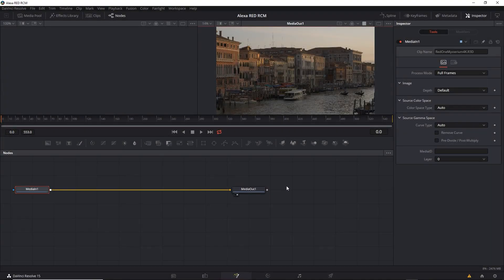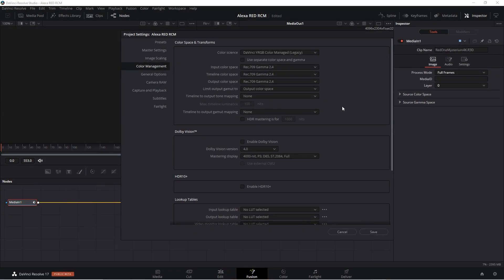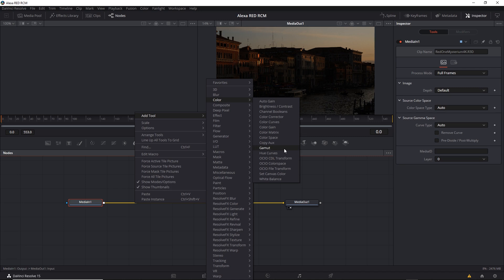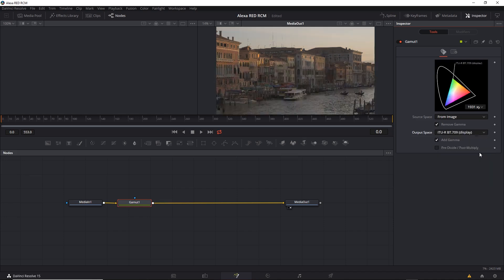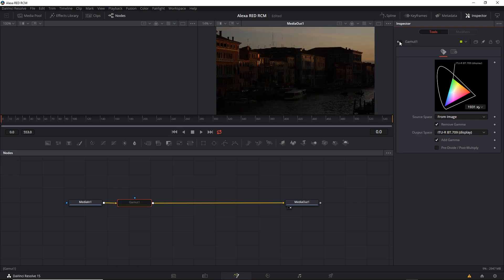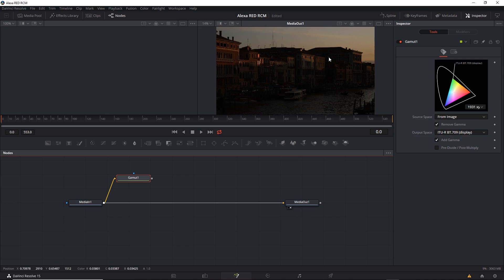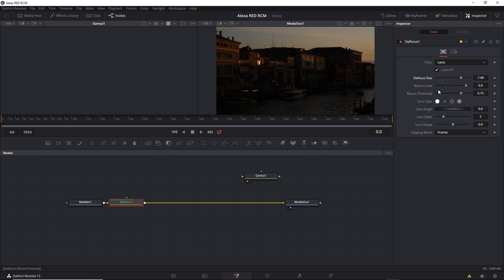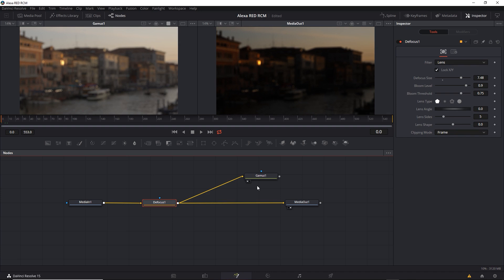10 - Adding color transforms in resolve